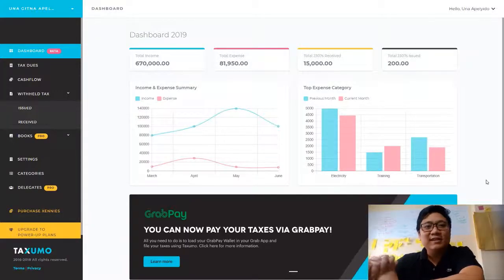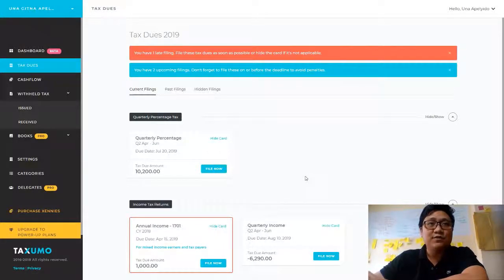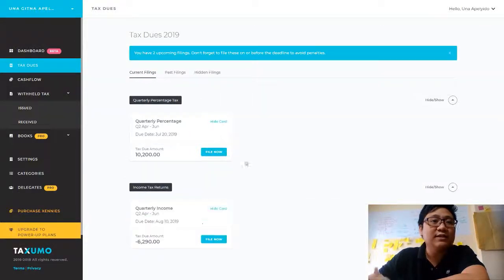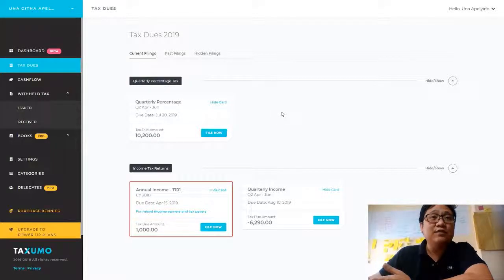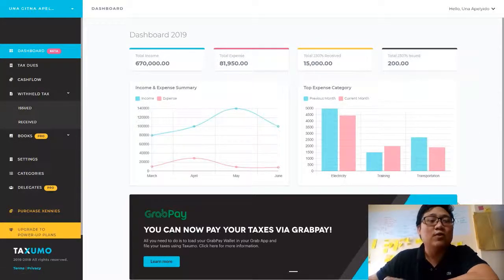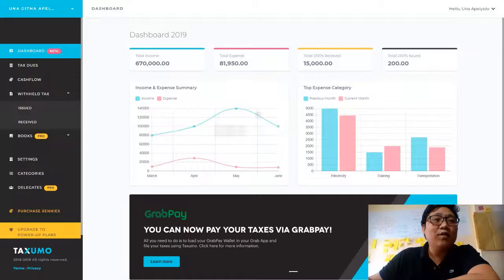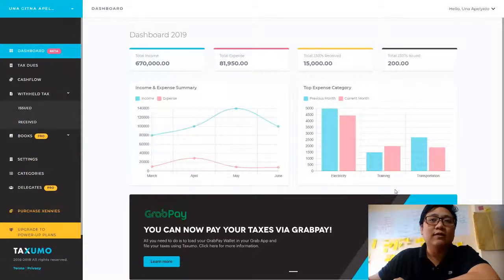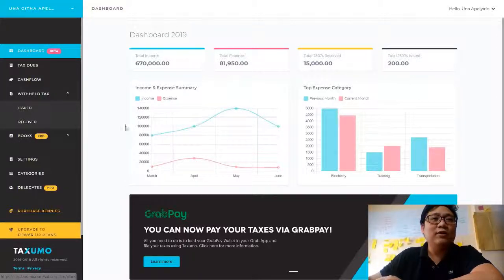New Taxumo User Interface (2019)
Welcome to the official Taxumo channel! Are you a freelancer, small business owner, or self-employed professional in the Philippines? Taxumo is your go-to solution for simplifying tax filing and ensuring BIR compliance. Our easy-to-use platform automates tax calculations, filing, and payments, so you can manage your taxes with ease—on time, secured, and stress-free.

With Taxumo, you can:
📂 Prepare, file, and pay your taxes via phone or PC.
⏲ Save time with automated tax calculations and hassle-free filing.
🔔 Stay up-to-date with BIR tax requirements and avoid penalties.